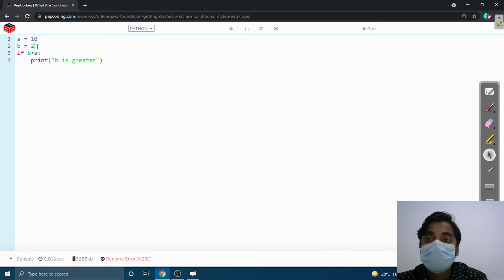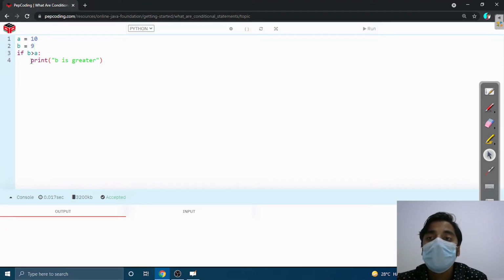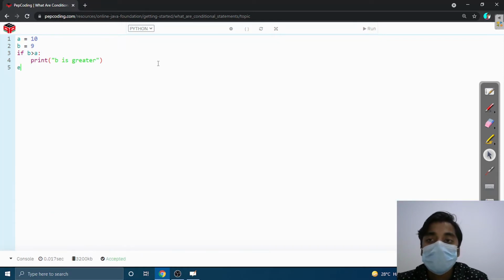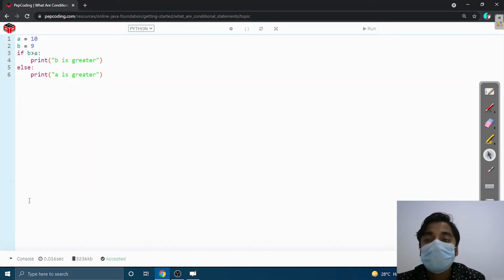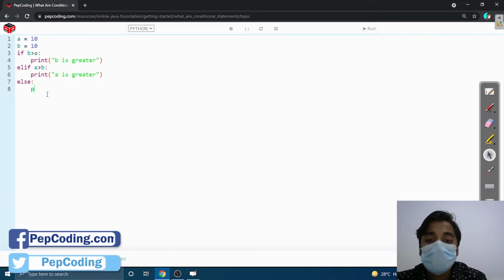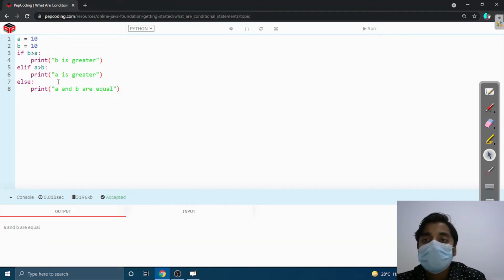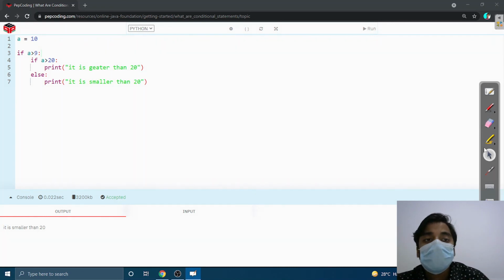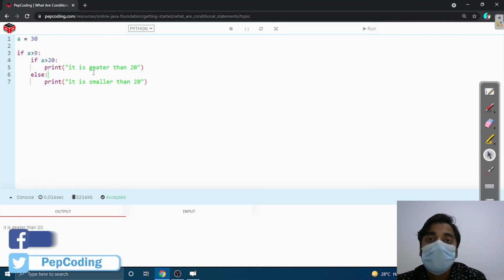Conditionals | Module : Basics of Programming | In English | Python | Video_3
In this video we are going to learn about conditional statements.
Till now, we have been doing simple programs in which all the lines of the code got executed. Now, we will learn something new. Let us say that we want to learn whether a number is even or odd and print the same. So, if the number is even, we print that the number is even else we print odd.
If and Else is something which we can use in Java to achieve this.

Topic